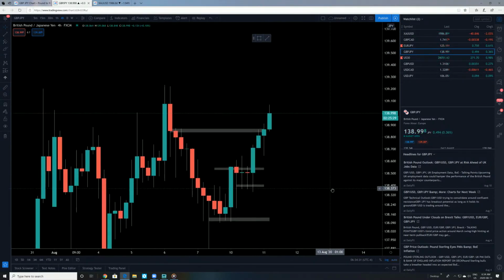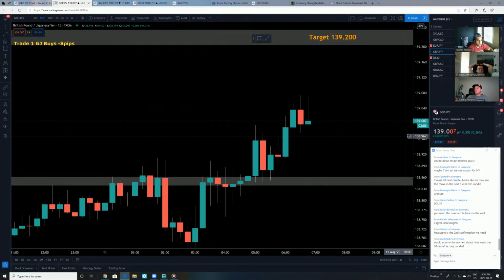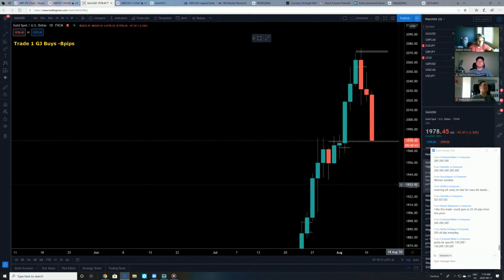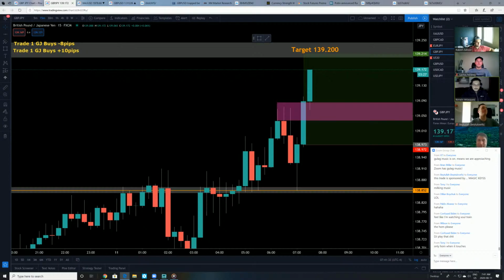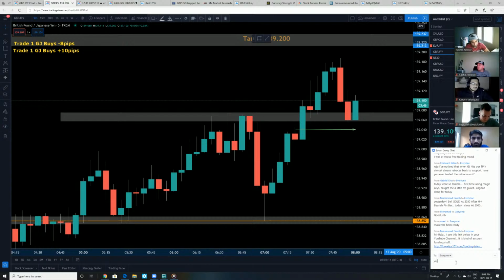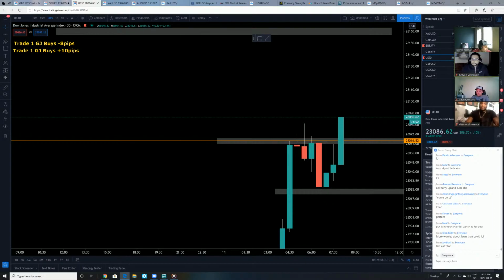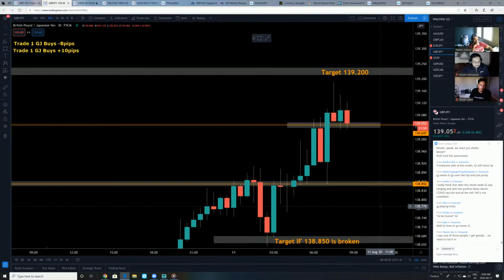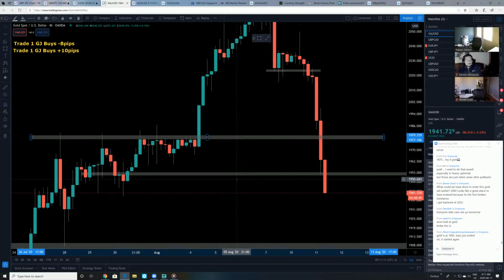LIVE Forex Trading - NY Session 11th August 2020